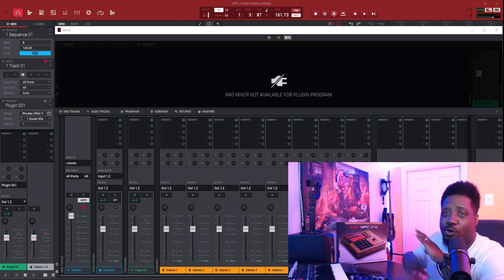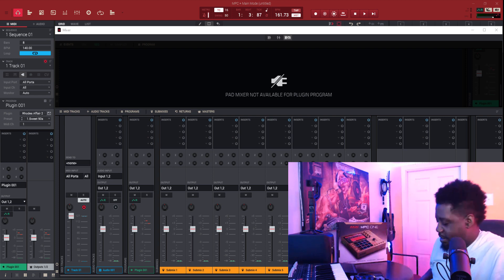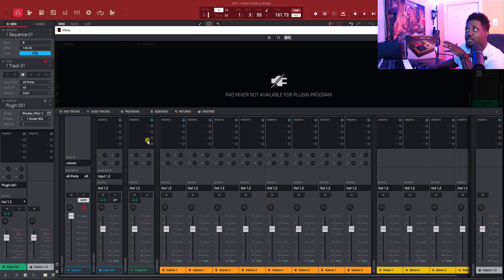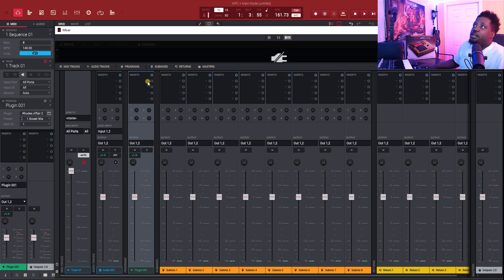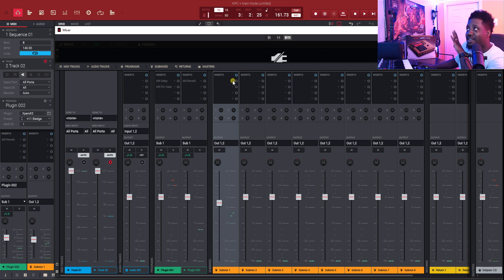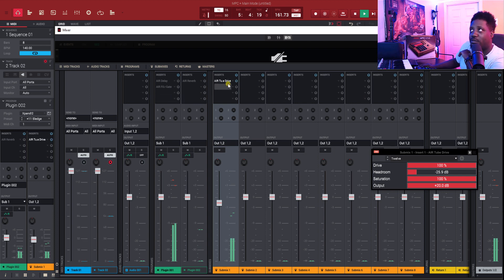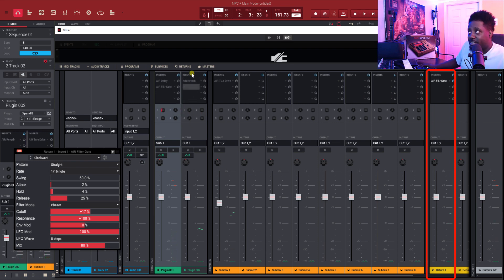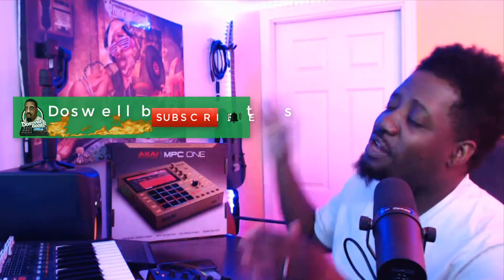MPC Software plugins for beginners (inserts and effects) Tutorial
How to use mpc software plugins for beginners. mpc software plugins Inserts and efffects explain. How to use mpc software plugins effects and inserts. mpc software plugins explain how to use mpc software plugins the effects. how to use mpc software plugins for beginners.

Tun-E-Up loop kit (Get a chance at the giveaway) MPC ONE lick the